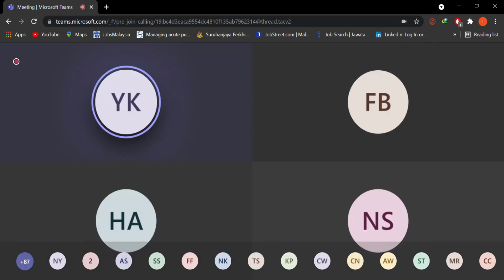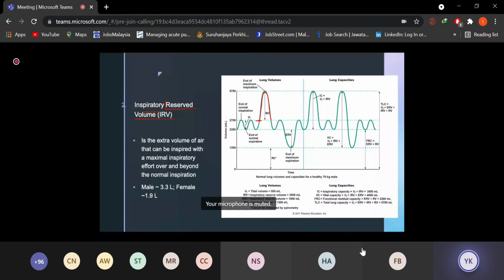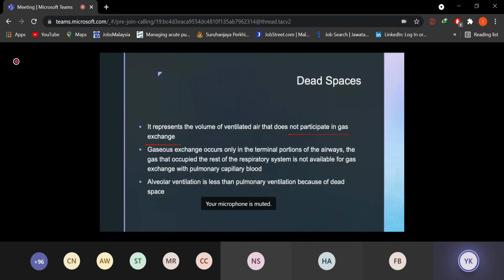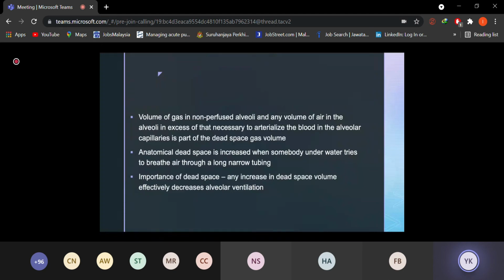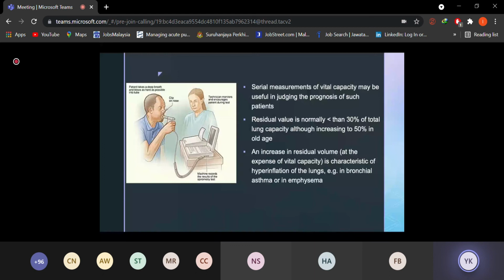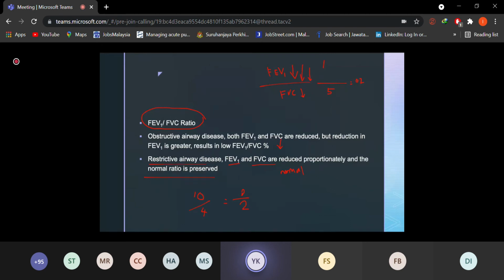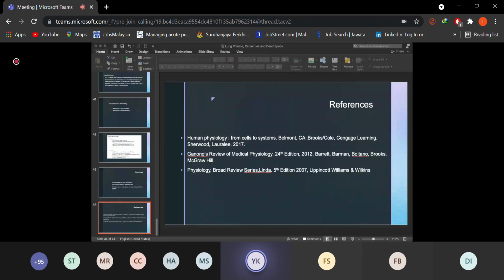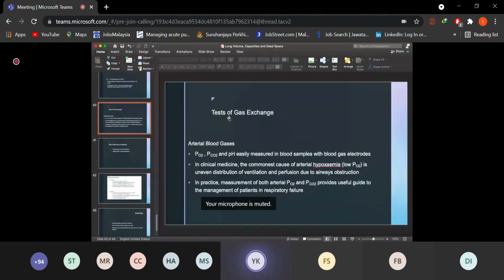RS 10- LUNG VOLUME, CAPACITIES AND DEAD SPACE